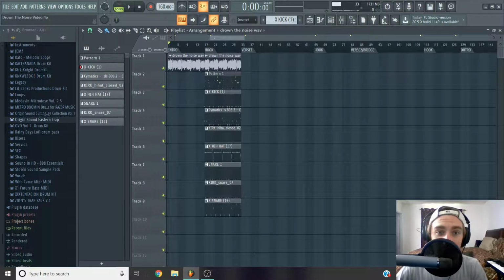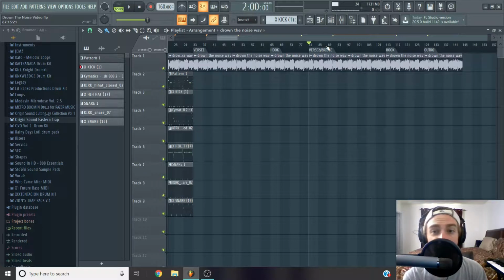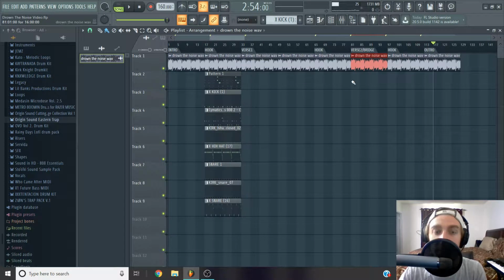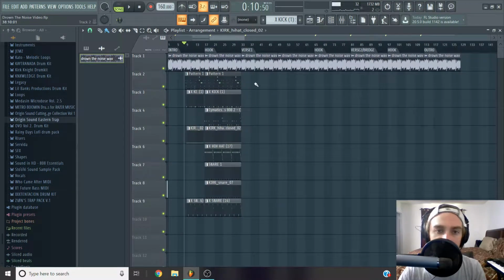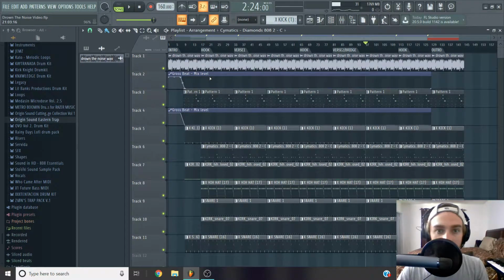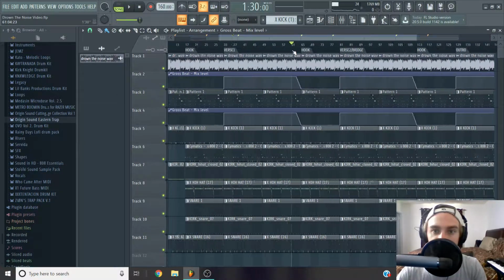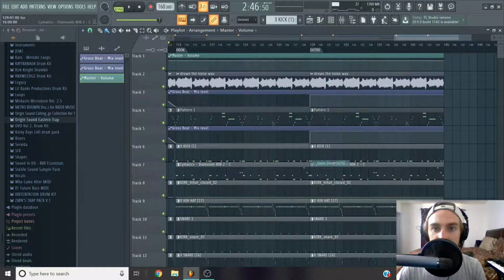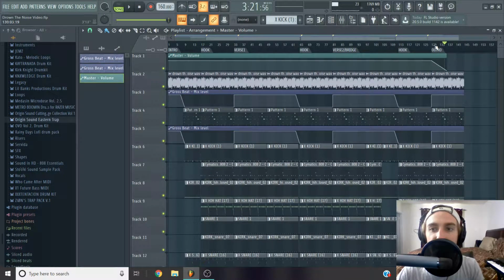Song Structure Made EASY - FL Studio 20 Tutorial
I give an example of how to arrange a beat in FL Studio 20. Understanding the structural sections of songs, such as intro/outros, bridges, verses, and hooks can be applied to any genre in any DAW.

Do you like Steel Drums? Watch how I used them in this cookup: